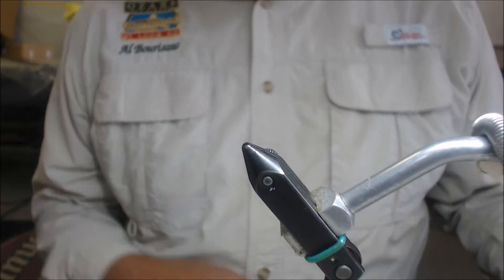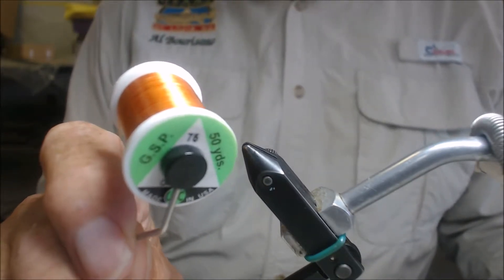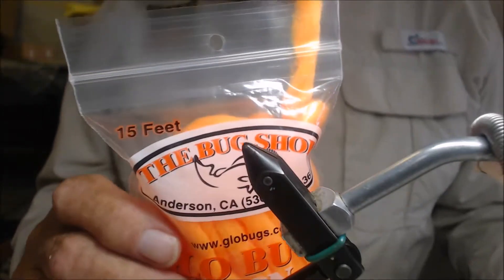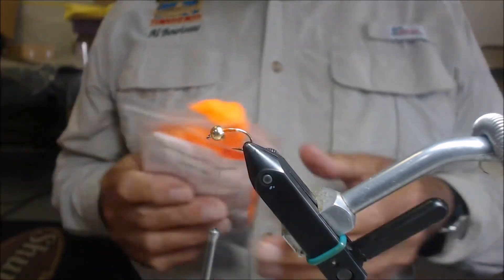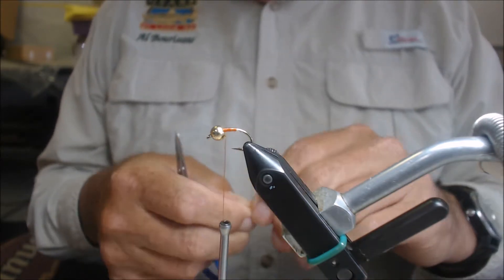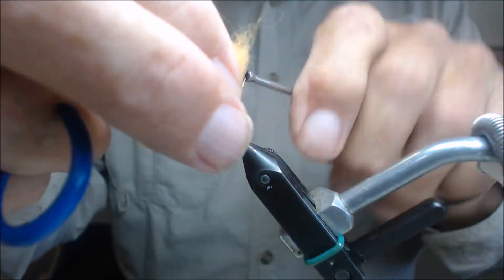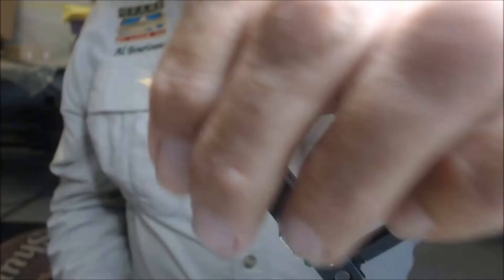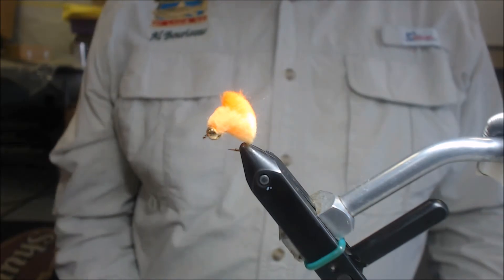Y2K Egg Pattern Tied by Al Bourisaw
A great pattern in the trout parks of Missouri.